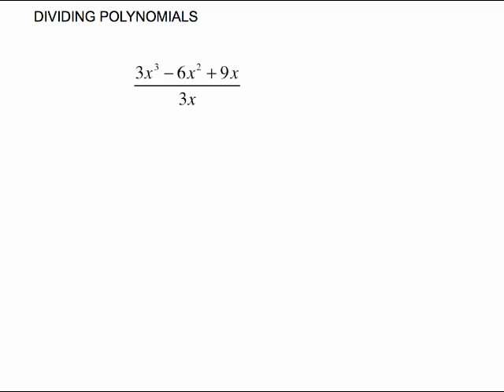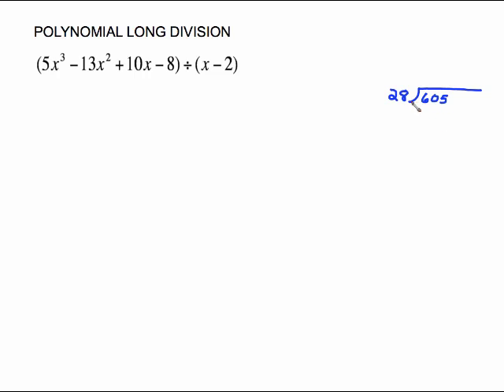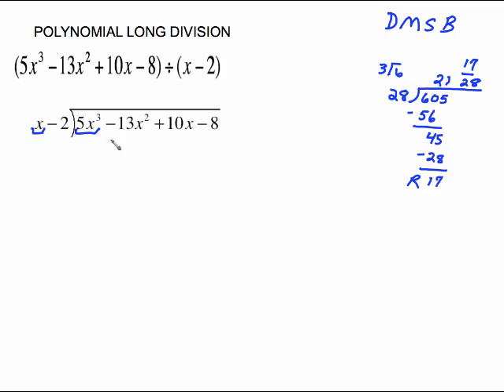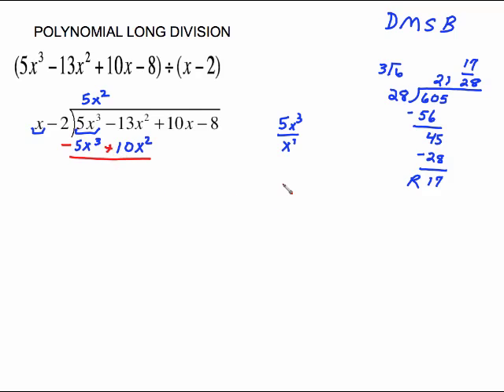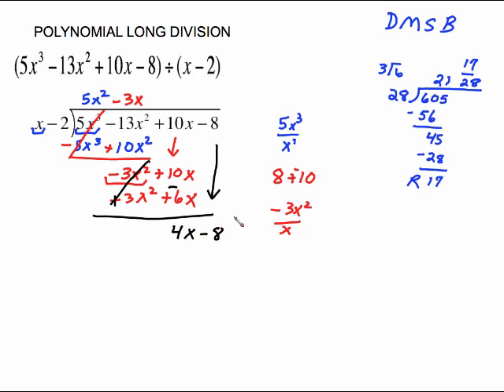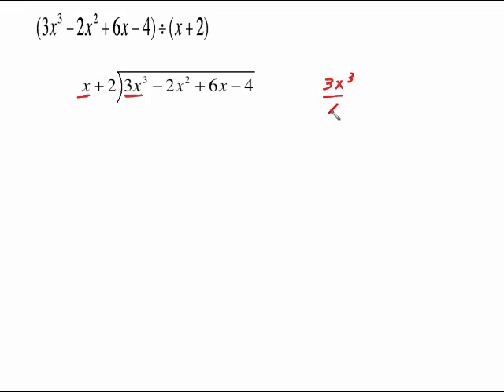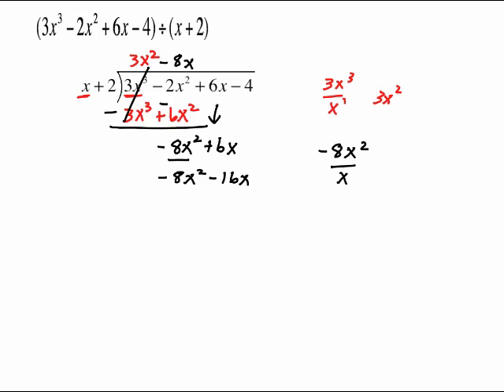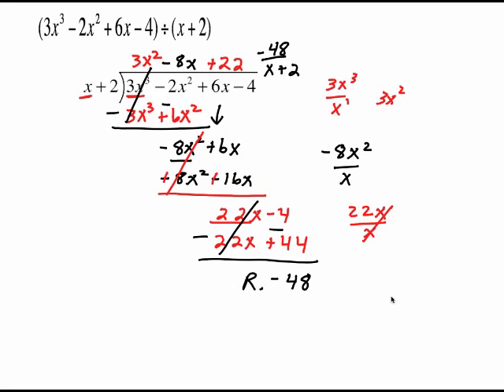MAC 1105 POLYNOMIAL LONG DIVISION PART 1.mp4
POLYNOMIAL LONG DIVISION PART 1.mp4